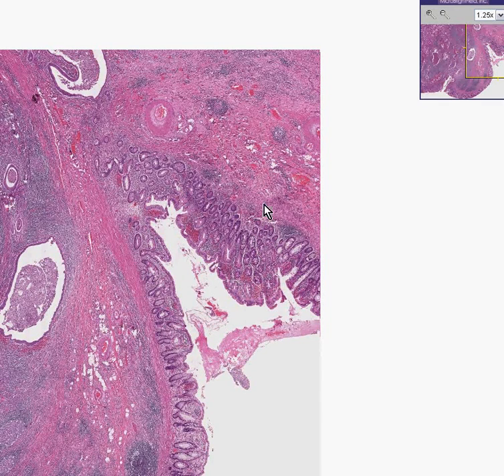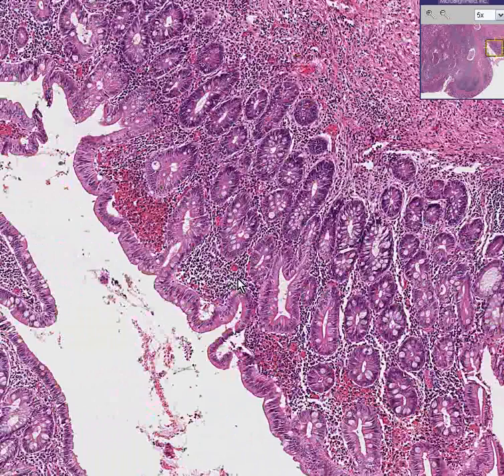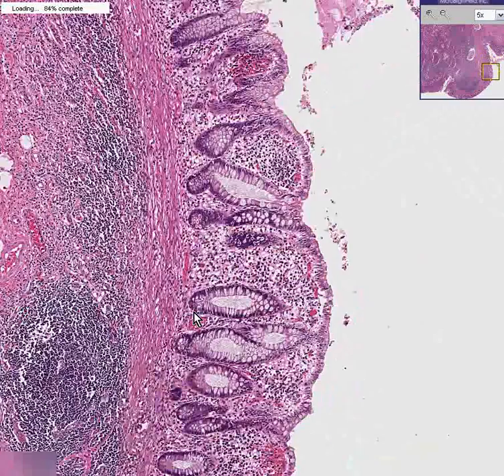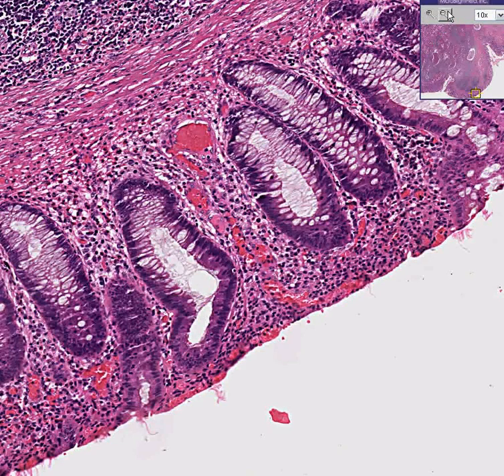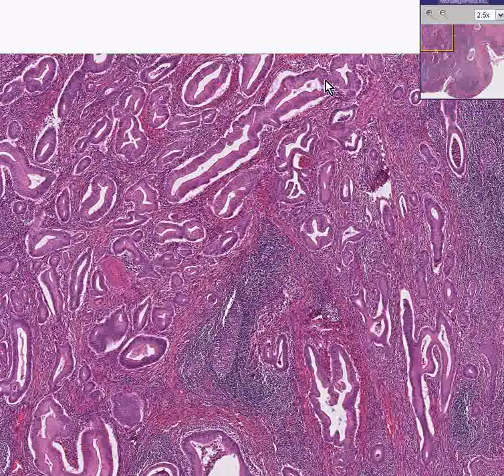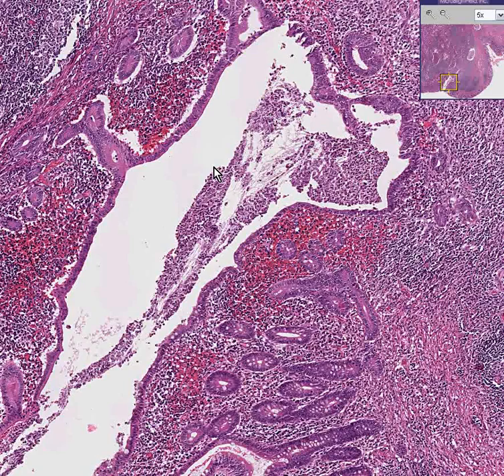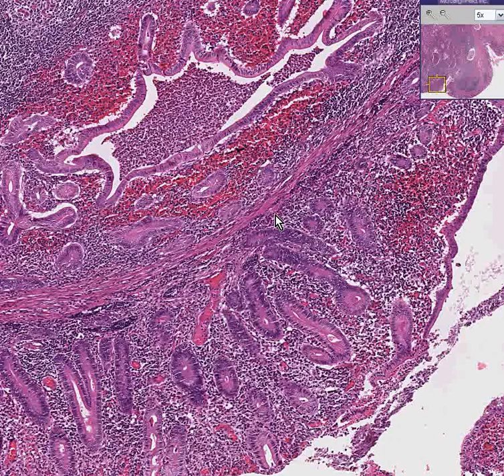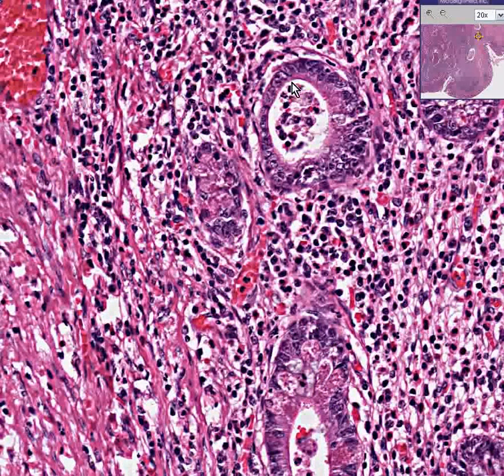Ulcerative Colitis, Carcinoma, Atypia Histopathology - Madeformedical.com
Ulcerative colitis (UC) is a chronic inflammatory bowel disease that affects the colon and rectum. In histopathology, the characteristic features of UC include inflammation of the mucosal layer, crypt abscesses (clusters of inflammatory cells within colonic crypts), distortion of crypt architecture, and the presence of inflammatory cells infiltrating the lamina propria. The inflammation tends to be continuous and involves the rectum and extends proximally into the colon.

Colon cancer (colorectal carcinoma) histopathology can vary depending on the stage and type of cancer. Adenocarcinoma is the most common type. In histology, it's characterized by glandular structures with varying degrees of differentiation. The cells may show features of dysplasia and may invade through the mucosal and submucosal layers into deeper tissues. Tumor cells can also infiltrate blood and lymphatic vessels, leading to potential metastasis to regional lymph nodes and other organs.

It's important to note that UC is a risk factor for the development of colon cancer, and individuals with UC are advised to undergo regular screenings due to this increased risk.